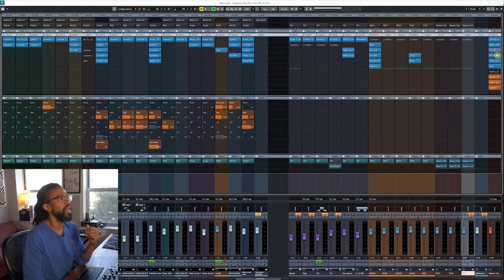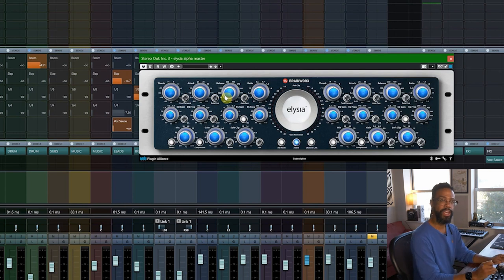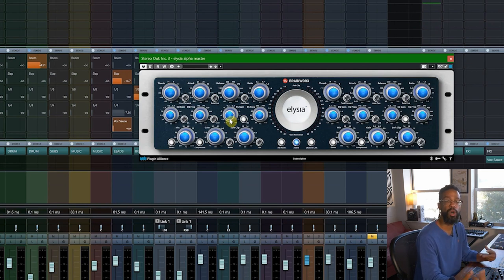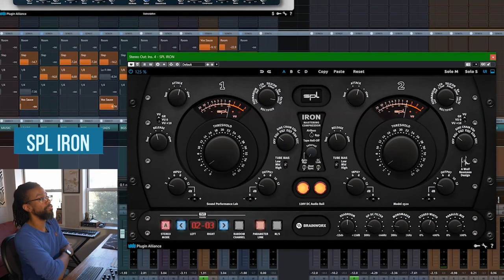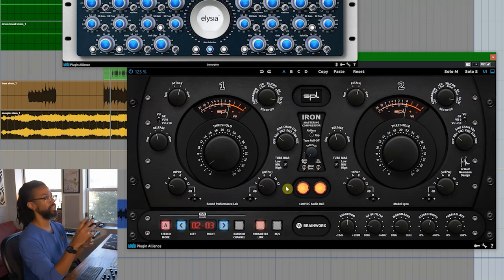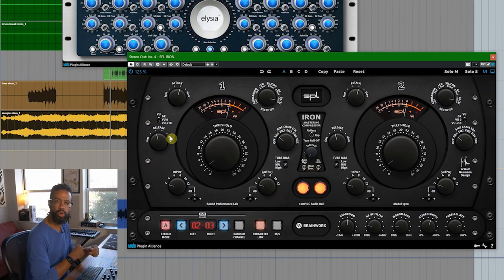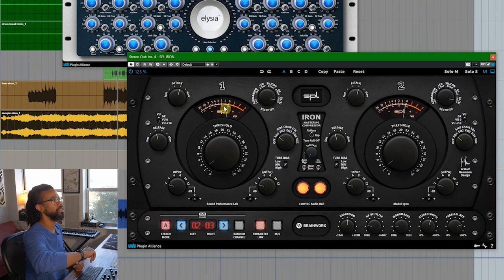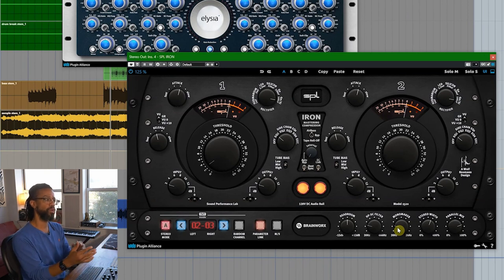Tips For Mixbus Compression w/Willie Green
Craft Raw, Powerful HipHop Mixes That Can Compete With ANY Professional Release!

Are you a HipHop Producer or Engineer, trying to make a name for yourself and rise all the way to the top?

You already know that your tracks gotta BANG. – And that goes beyond tight flows and captivating beats!

If you truly want to step out from being the ‘talented underdog‘ and become an unstoppable force in the game, your sound’s got to be official.

Master The Art Of Mixing HipHop!

In this course, one of NYC’s finest producers Willie Green (Wiz Khalifa, Schoolboy Q) teaches you how to achieve that grimey, powerful sound in your mix, so your tracks can compete with the best HipHop  productions out there.